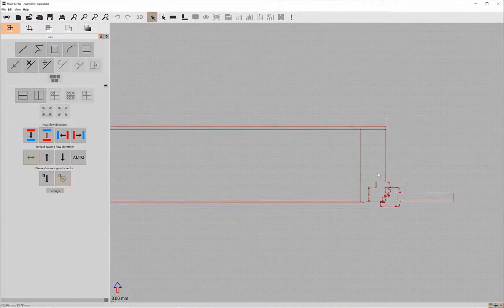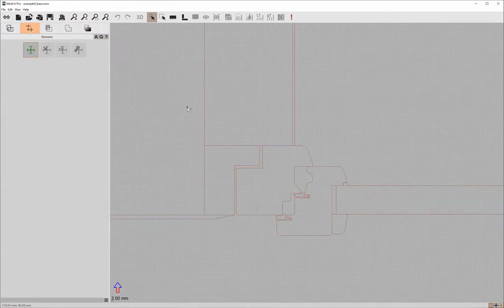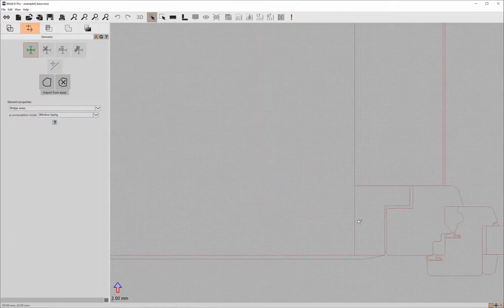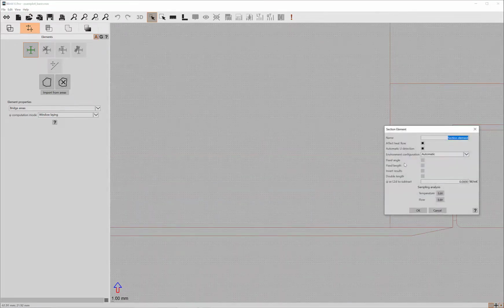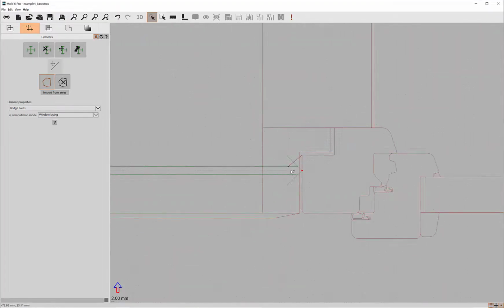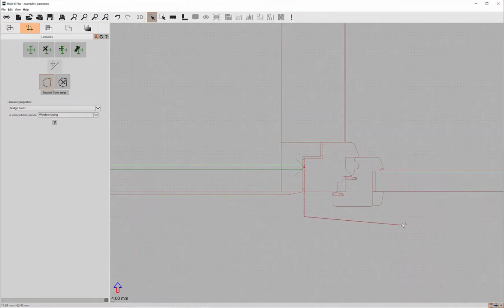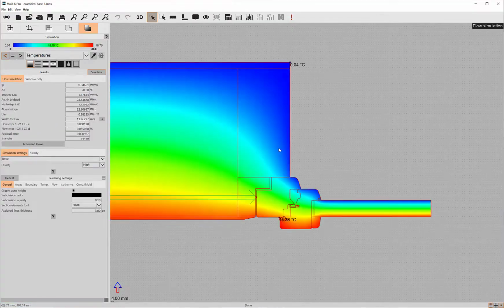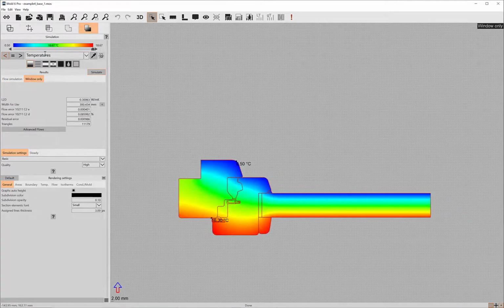Mold Simulator Tutorial 3: detailed window laying ψ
With this short tutorial you'll learn how to compute detailed window laying ψ.